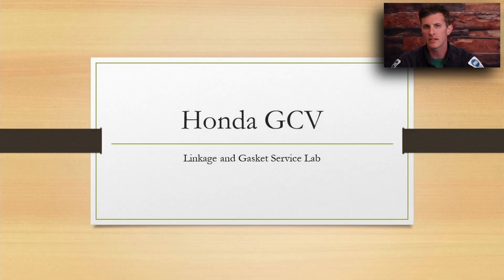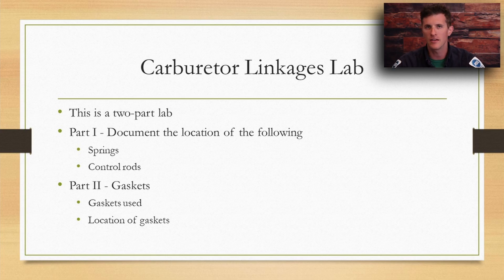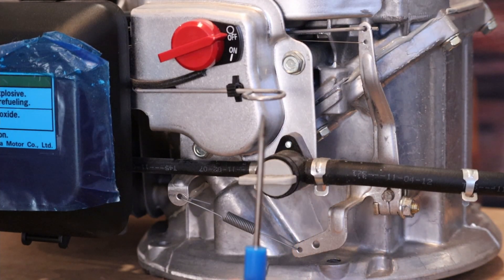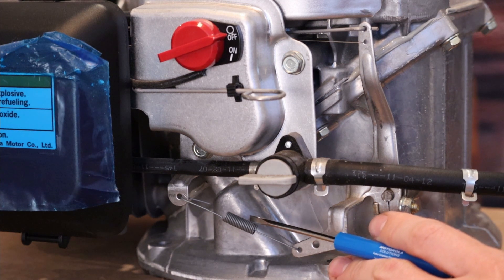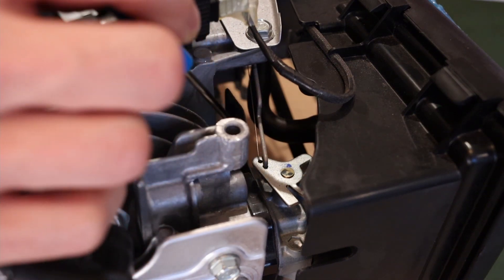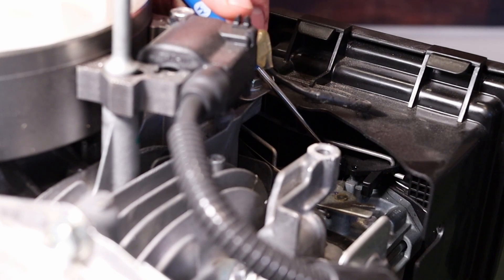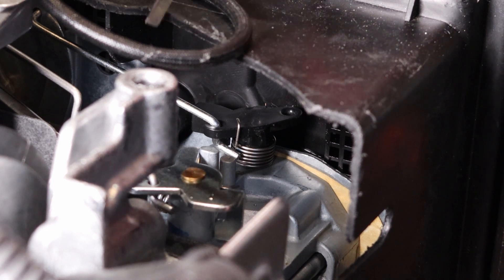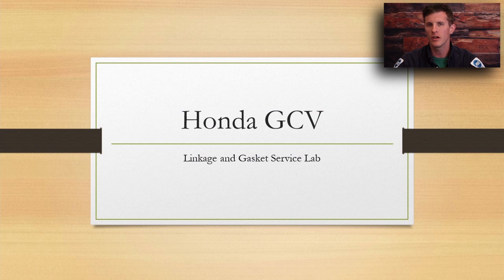6 Honda GC Linkage Demonstration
In this presentation, we take a look at the Honda GC series carburetor linkages and how they are assembled.  The variations presented here do not account for all Honda engines.